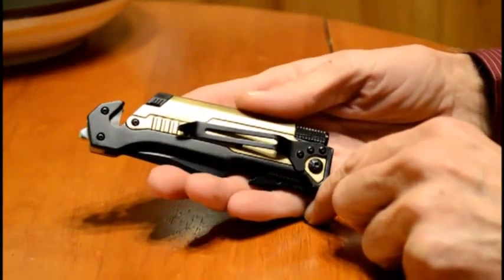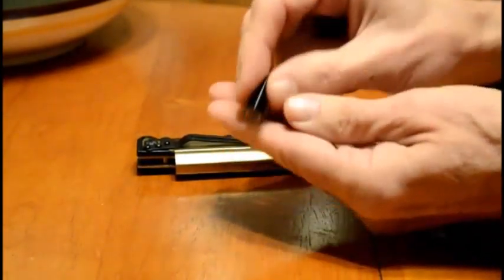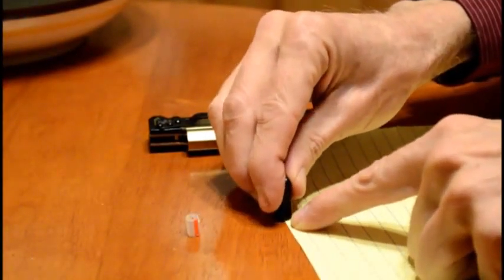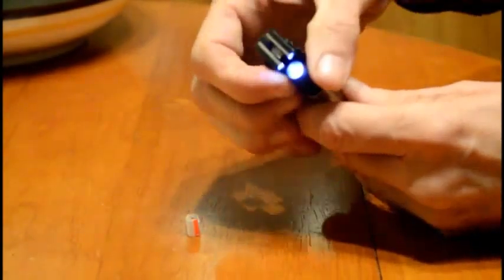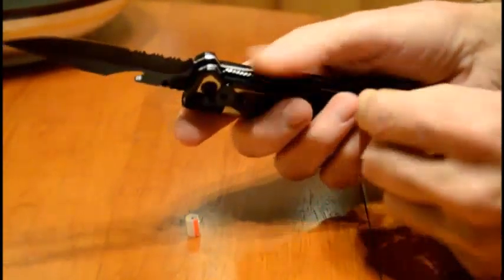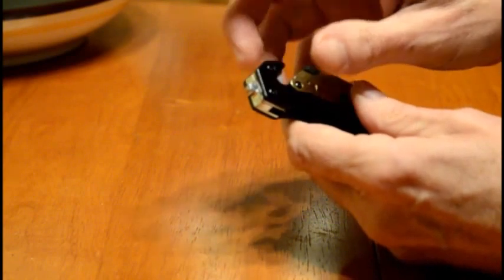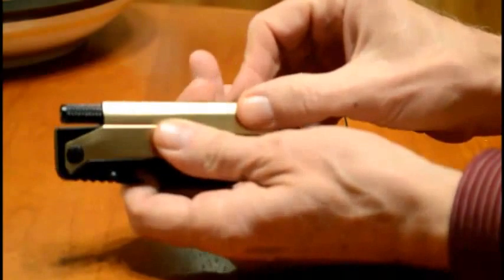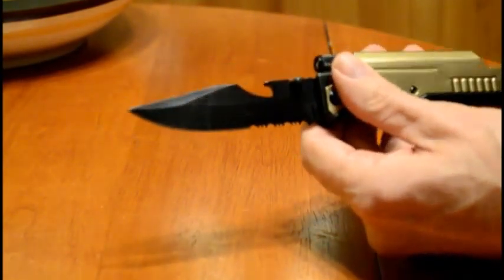Best Multi Use Folding Rescue Knife w Glass Breaker 6 in 1 by OUTXPRO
How to setup our Multi Use Rescue Knife w Glass Breaker 6 in 1 by OUTXPRO Tactical Pocket Folding Knife with LED Light, Seatbelt Cutter, Glass Breaker, Magnesium Fire Starter, Bottle Opener, Saw Blade.